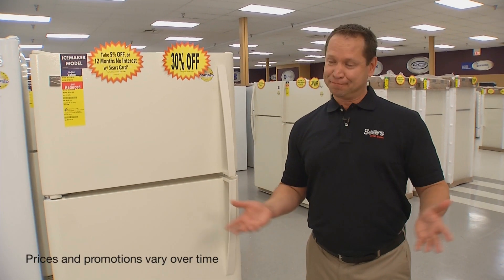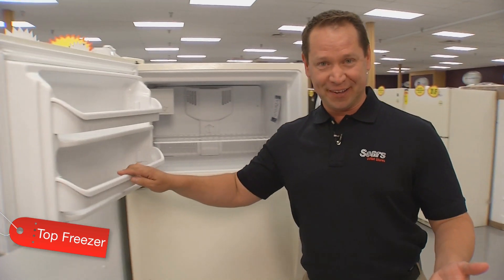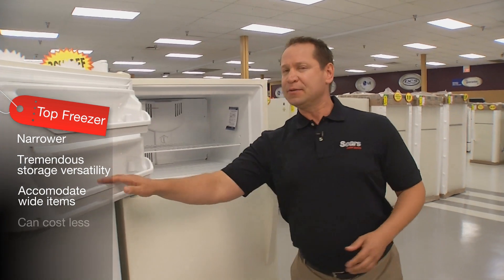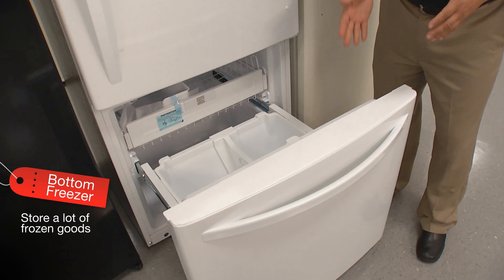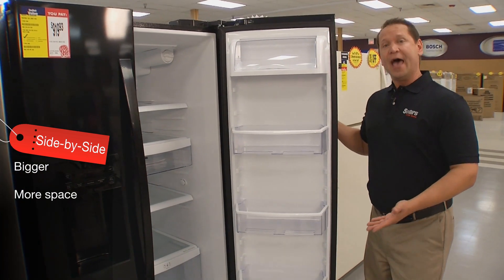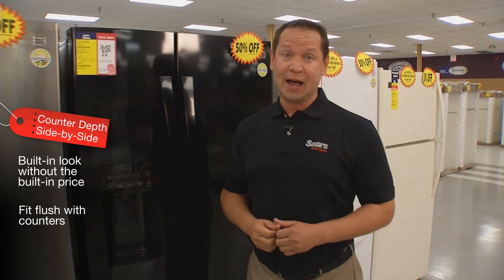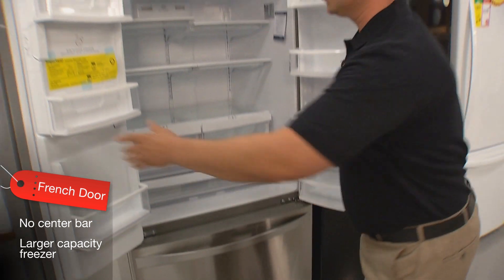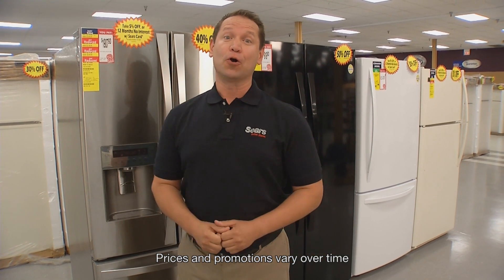How to Shop Refrigeration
So you're looking for a new refrigerator? Let Sears Outlet help lay out all of your options.